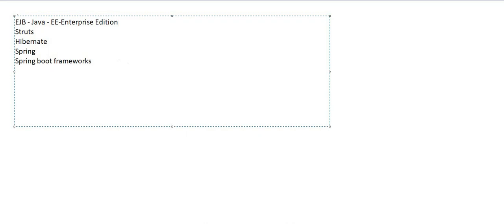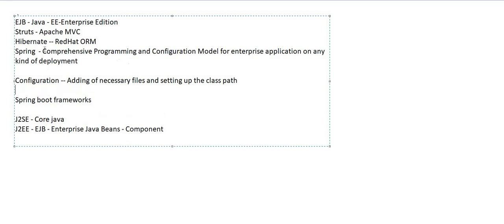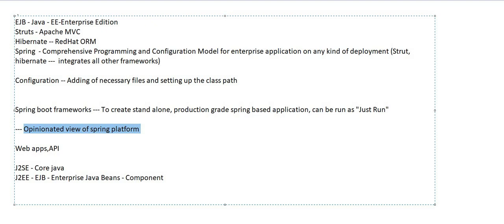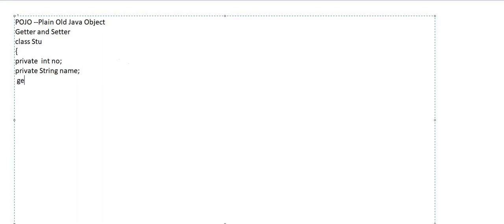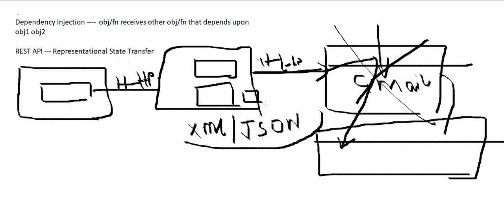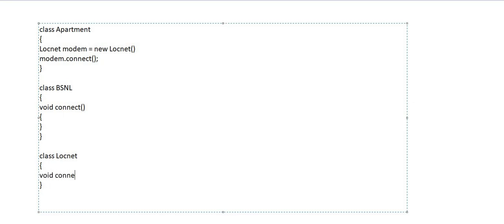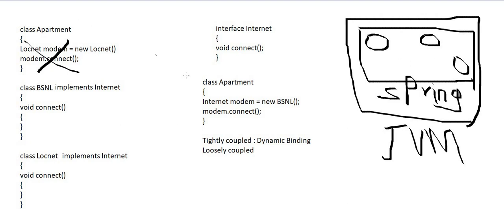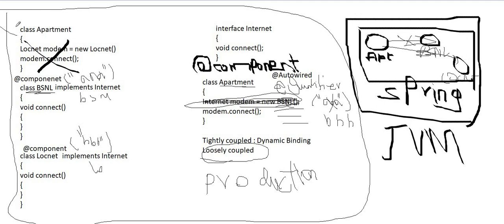1 Introduction to Spring Boot